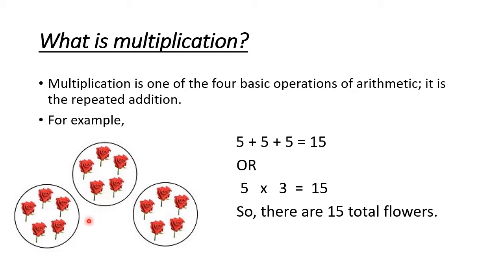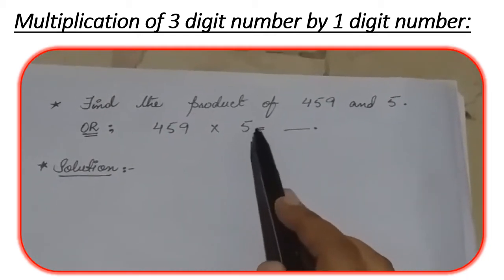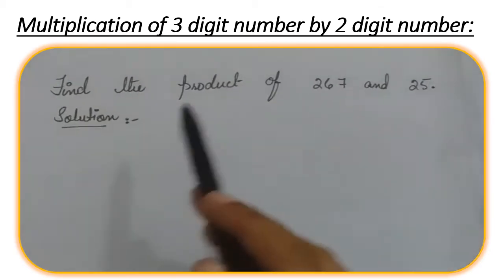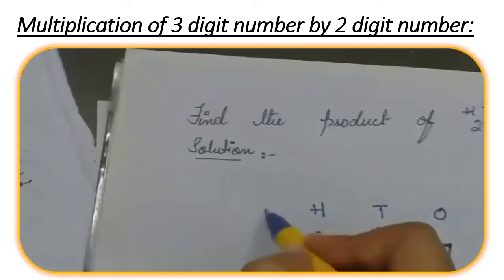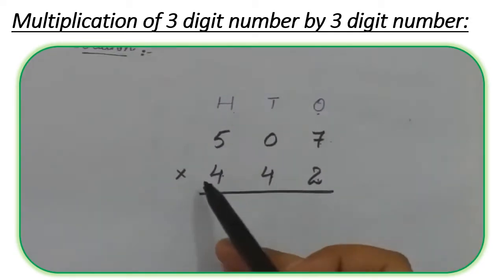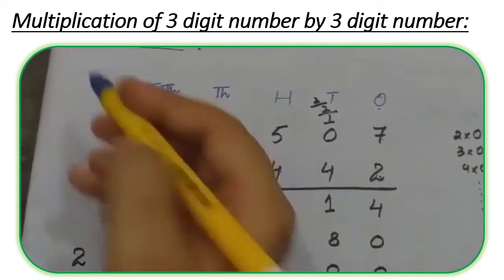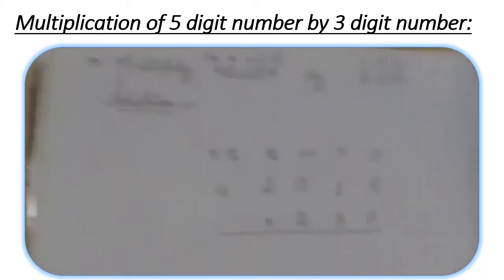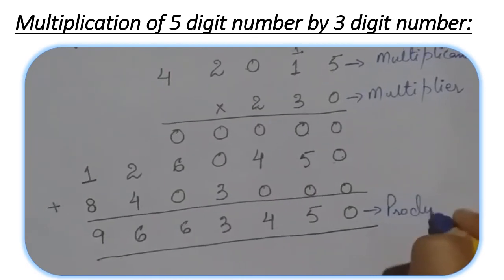chap 1, lecture 07